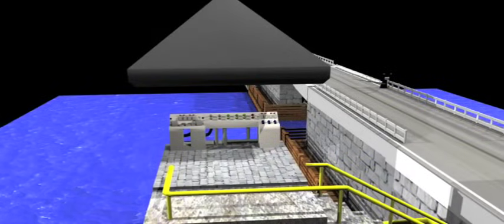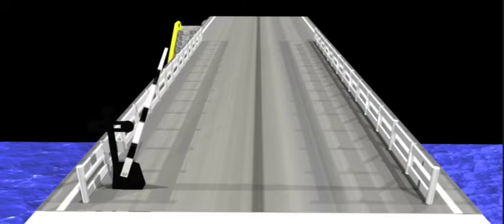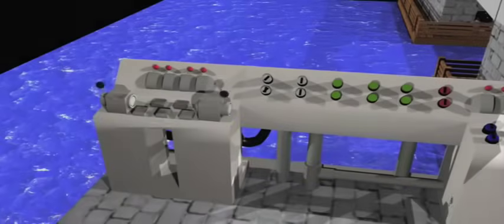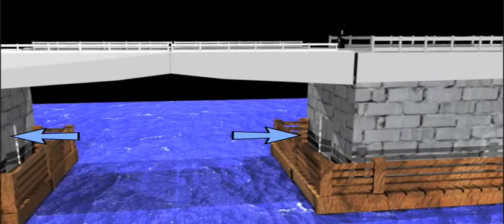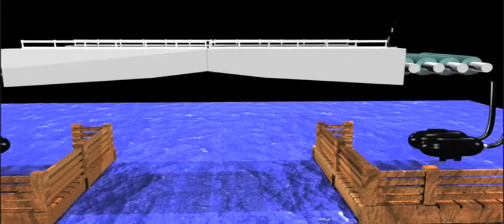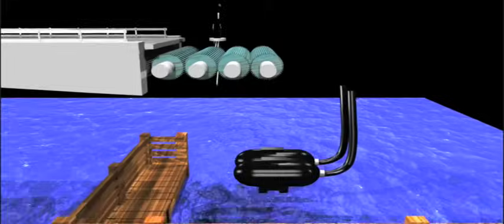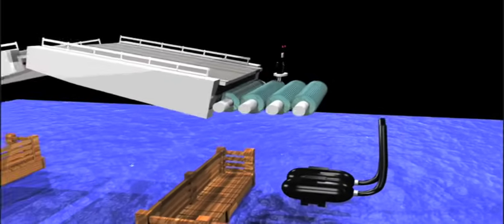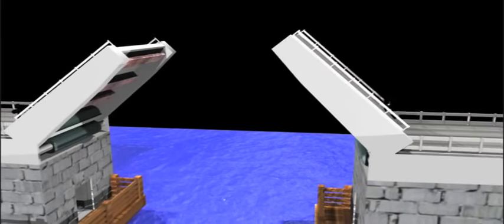how a drawbridge works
This was my final i made in my 3-D Animation class a couple of weeks ago in LightWave.